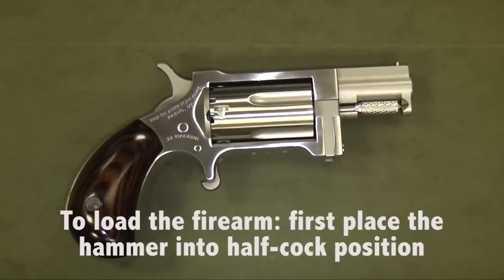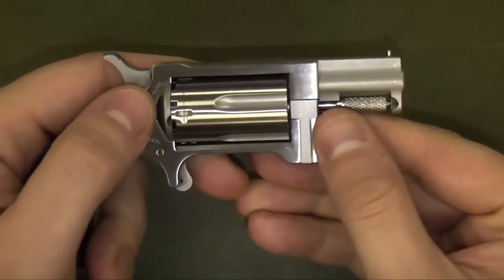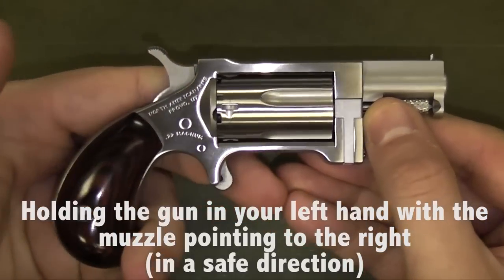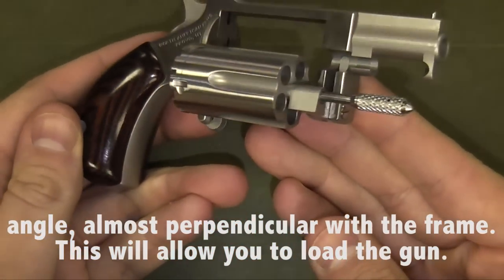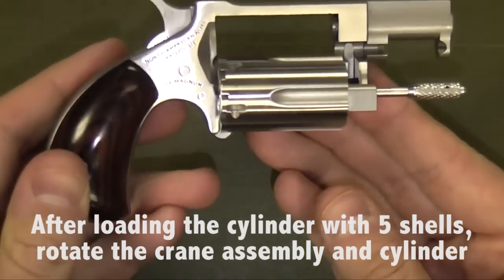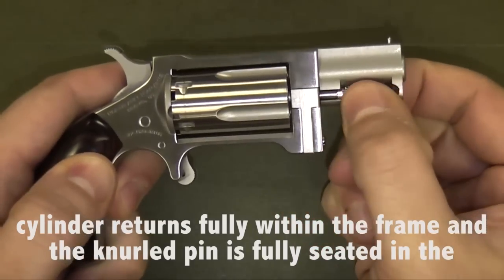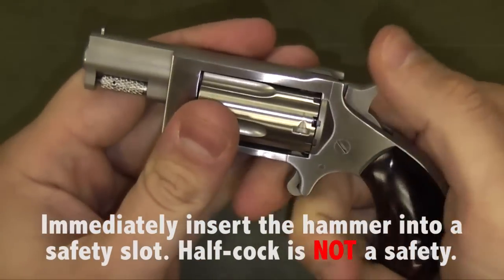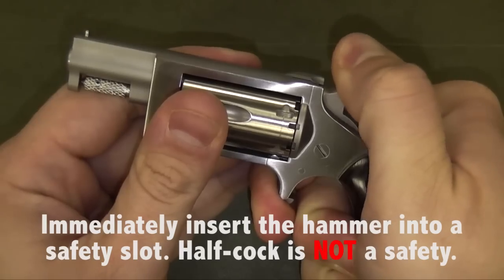NAA Sidewinder Operation